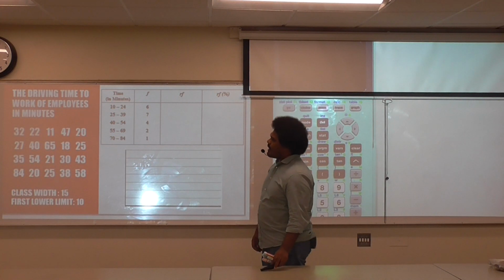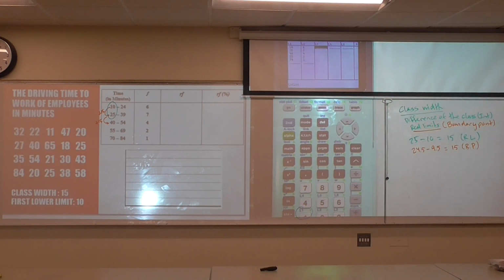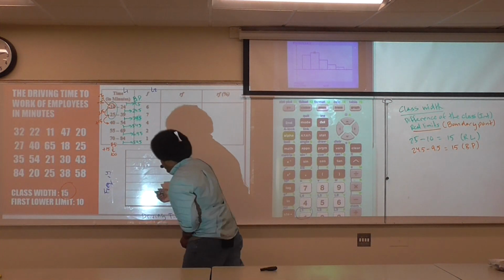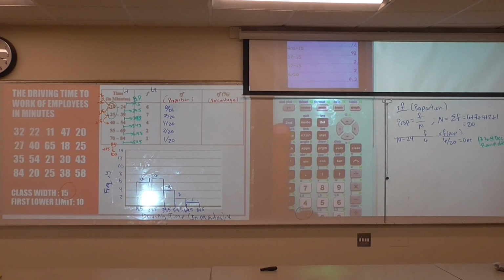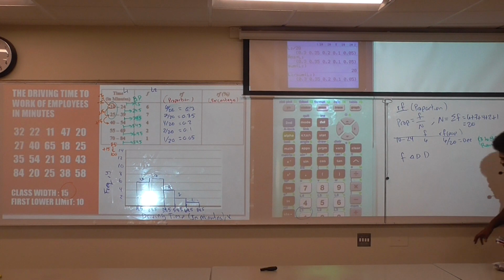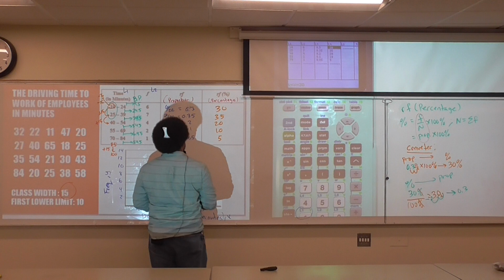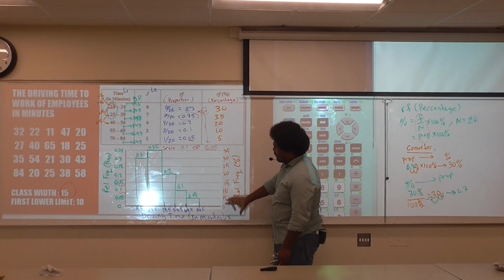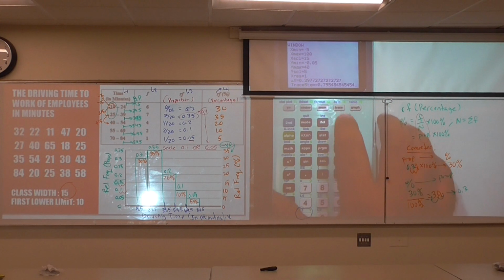TI 84 Relative Frequency